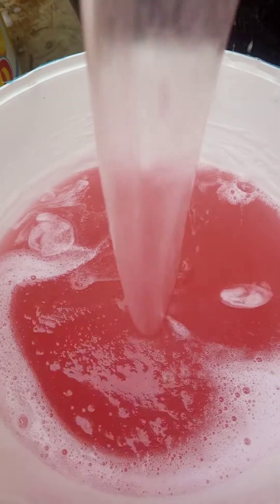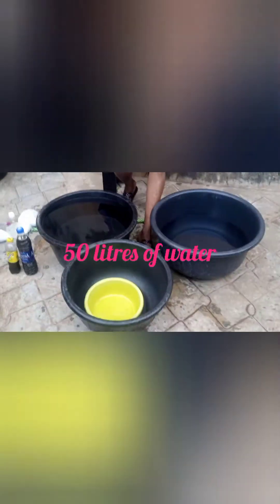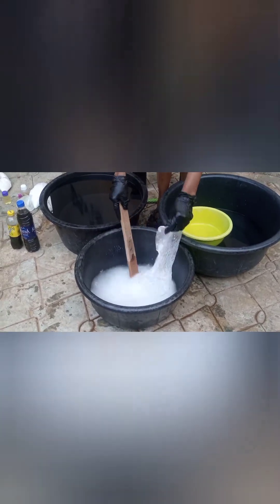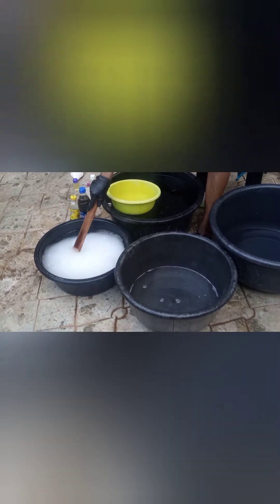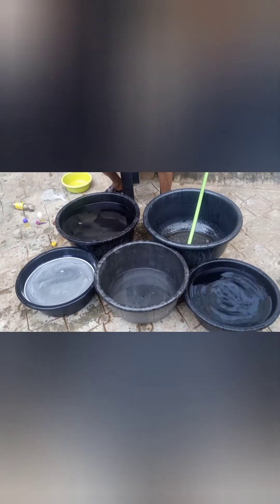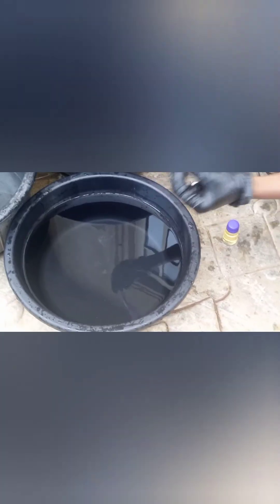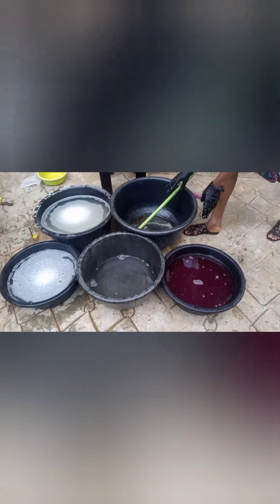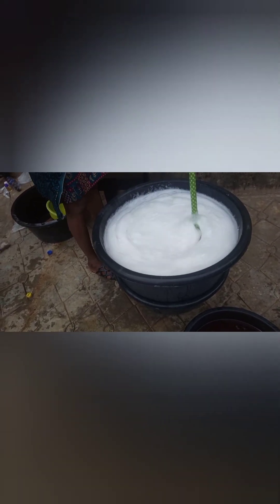How to make Liquid soap for home and office use.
Ingredients used in this video are sourced from local Chemical shops in my area. My bakery and home use a lot of these so I decided to make it available to other bakeries, mothers, and home keepers  who might be in need of this.

Pls note liquid soap chemicals vary but this is a well tested method, and also cost effective for home use and office uses.

50 litres of Water
Sulphuric Acid- 2litres(I used one litre in this video to save cost and it came out well)
Nitrosol- 1/4 kilo
Texapon- 1/4 kilo
Caustic soda- 1/4 kilo
Soda ash- 1 kilo
Perfume
Colour

Note: You can divide or multiply the chemicals depending on the litres of soap you intend to achieve at the end of the day.